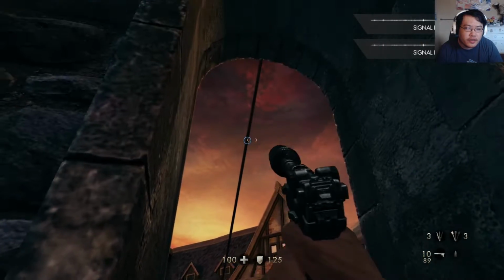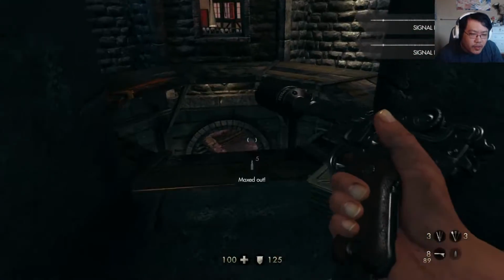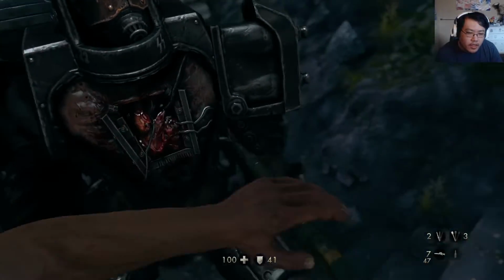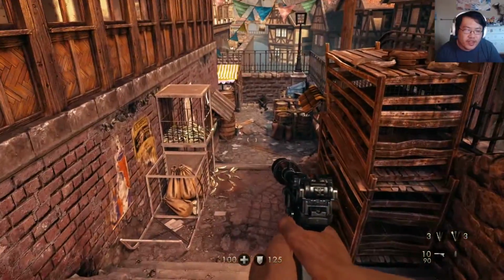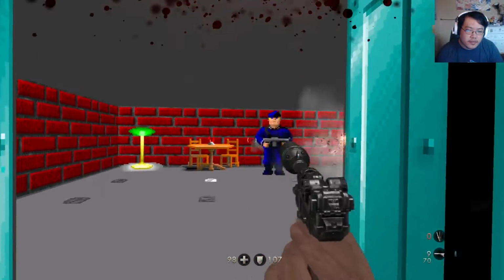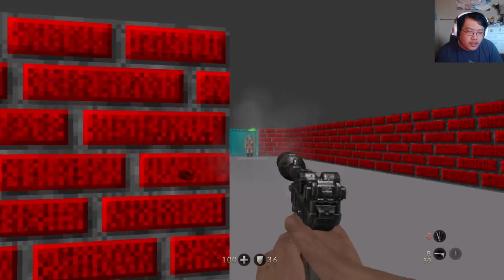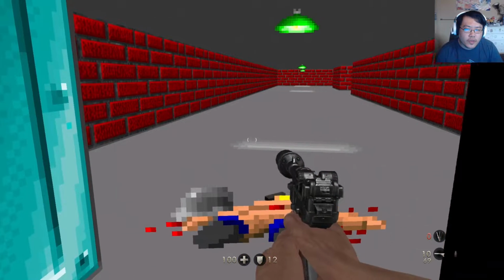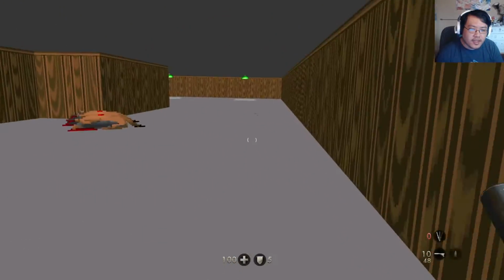Wolfenstein: The Old Blood [Part 13] - The Street Market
Part 13 of Wolfenstein The Old Blood. We continue to make our towards the agent in Wolfburg and fight some enemies in the market streets. Then we bump into a Nightmare level that we spend a lot of time on .